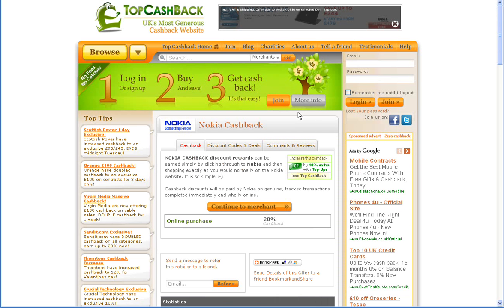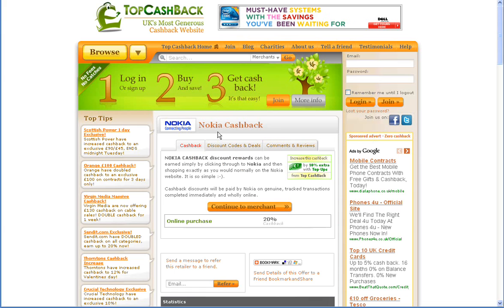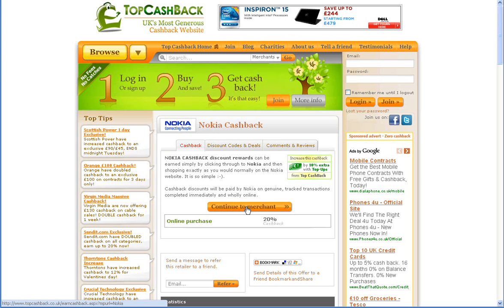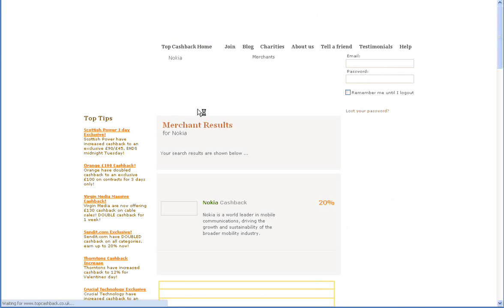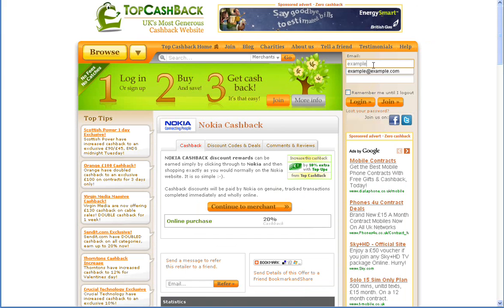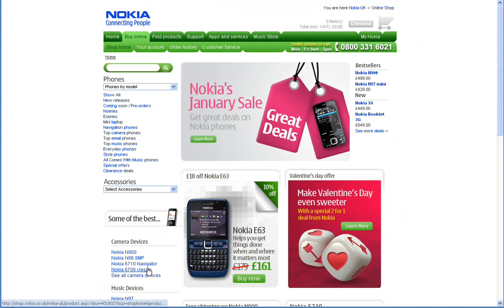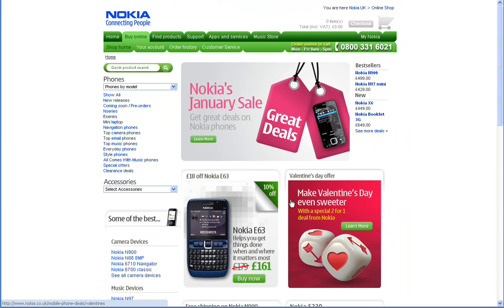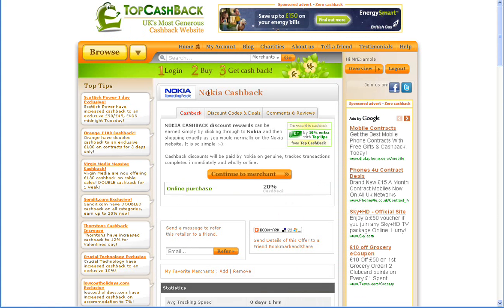Nokia Cashback - 20% Cashback Online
- How to get 20% Cashback when you make any purchase online at Nokia.